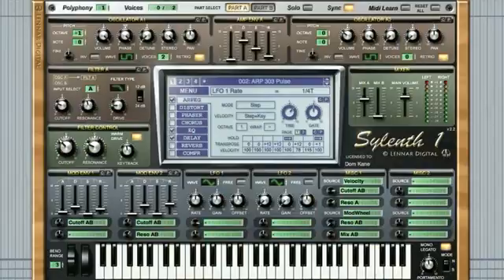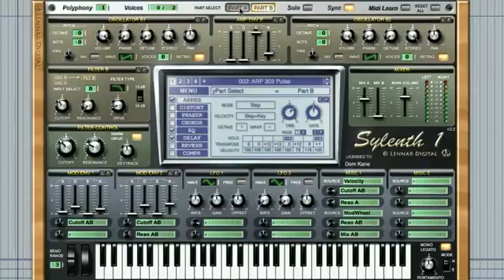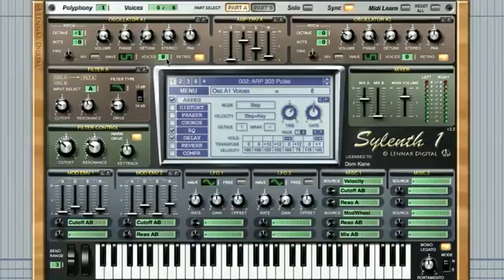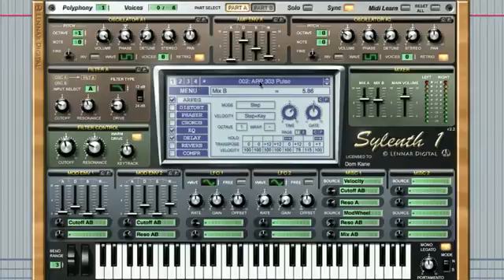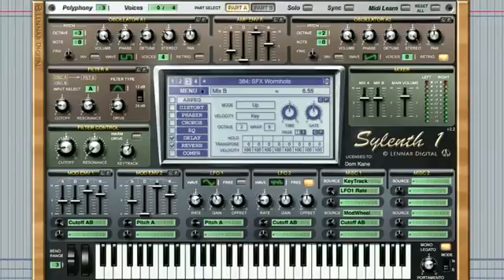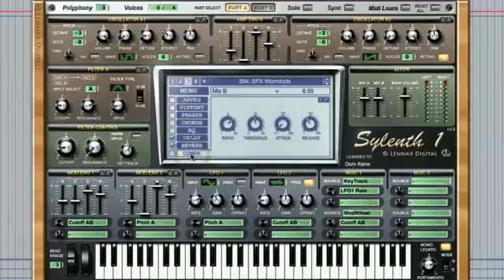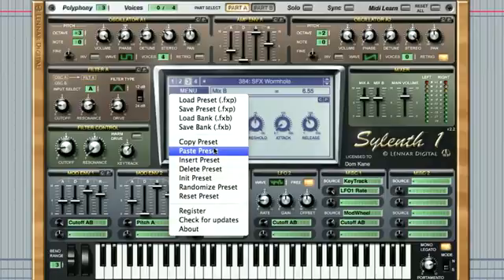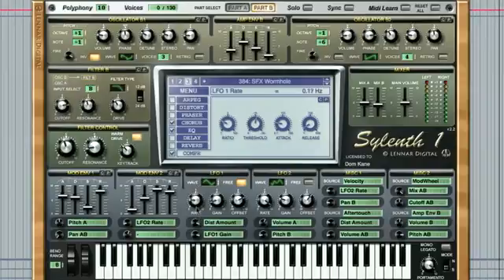1 Introduction and Overview Báu Studio